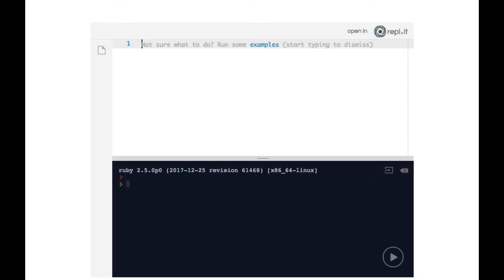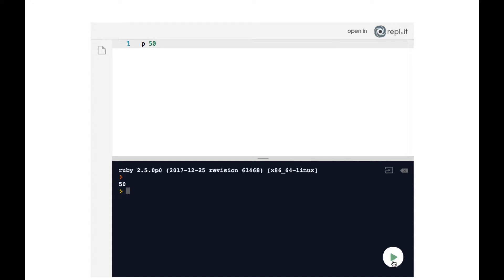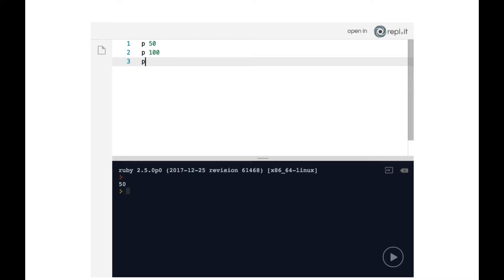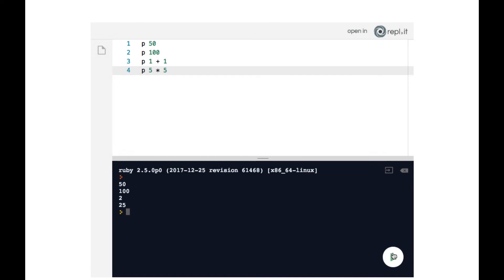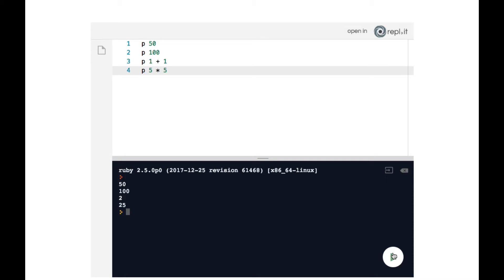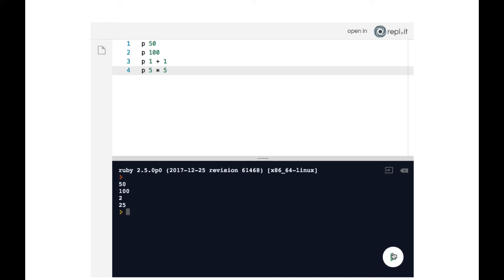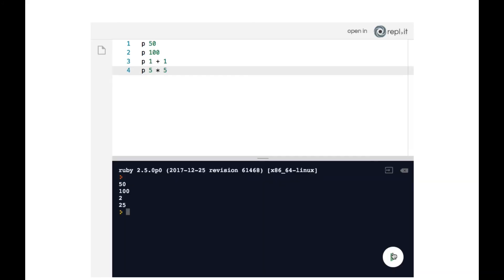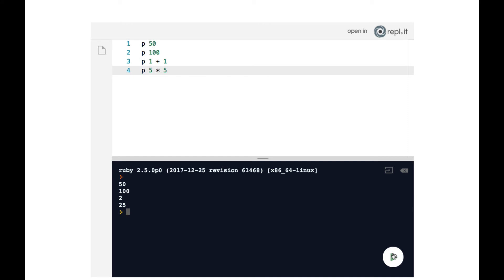The Actualize Intro to Coding Tutorial (Sans Puppets) #2: How to Write Multiple Lines of Code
The Actualize Intro to Coding Tutorial will teach you how to code by starting with the fundamentals. You don't need any prior coding experience!